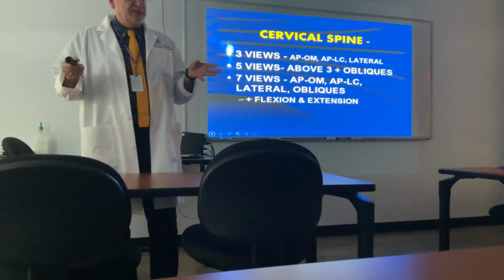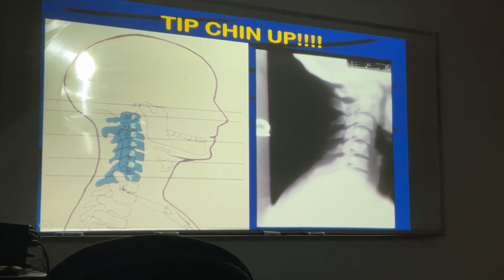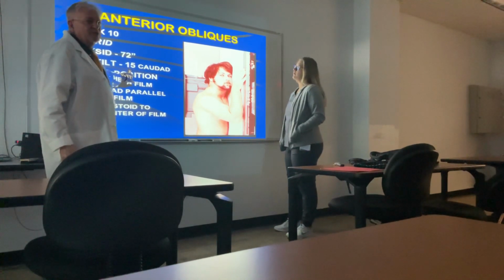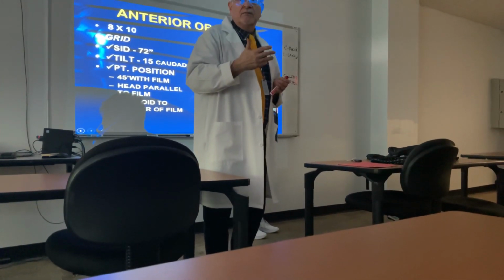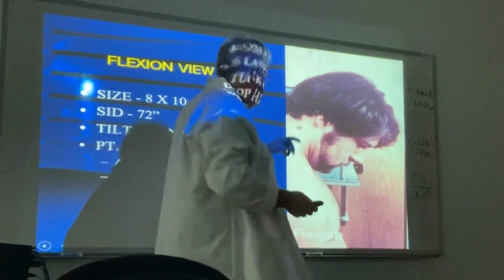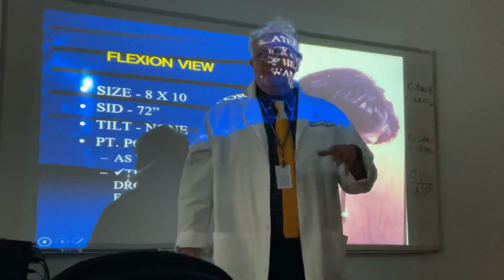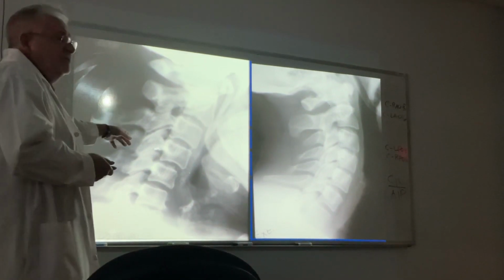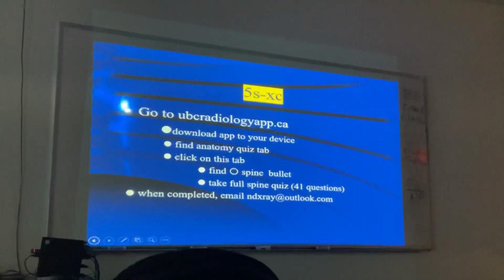January 25, 2022